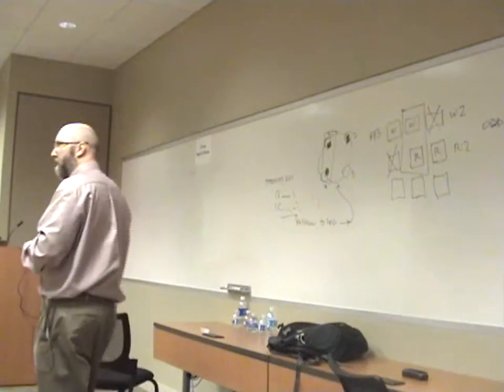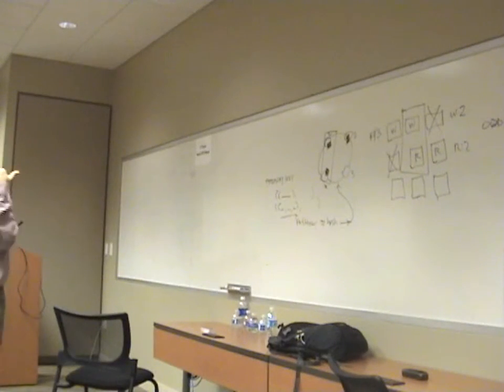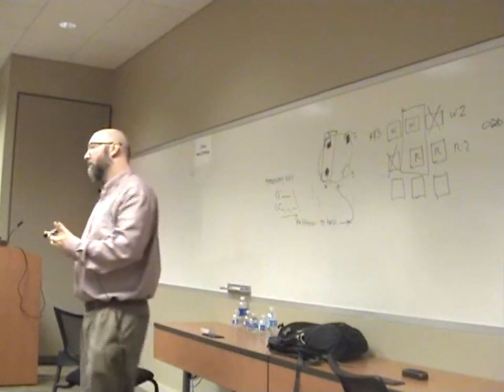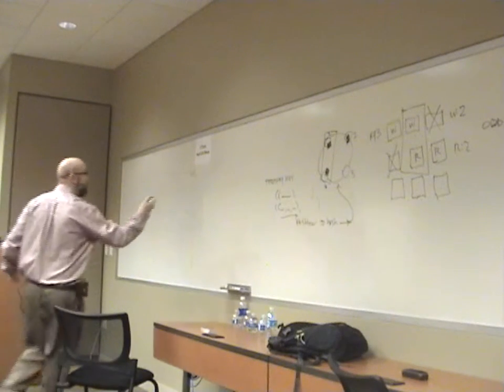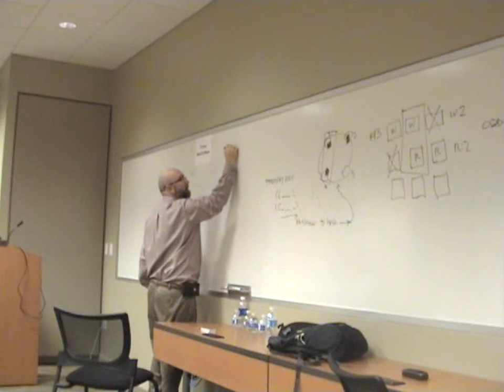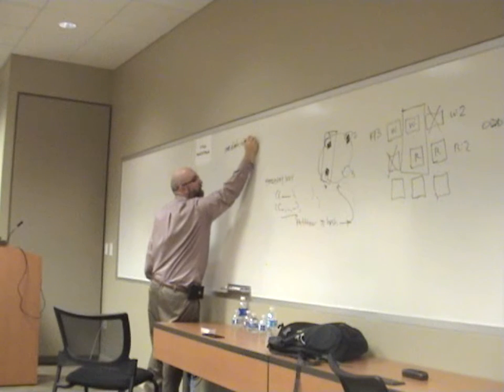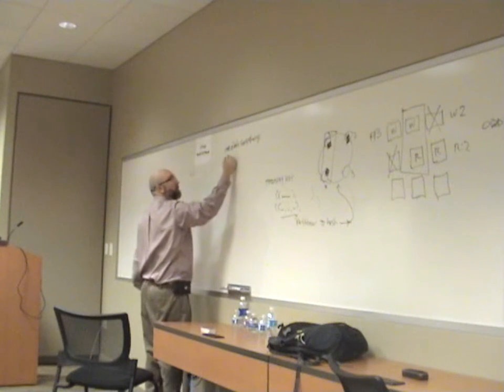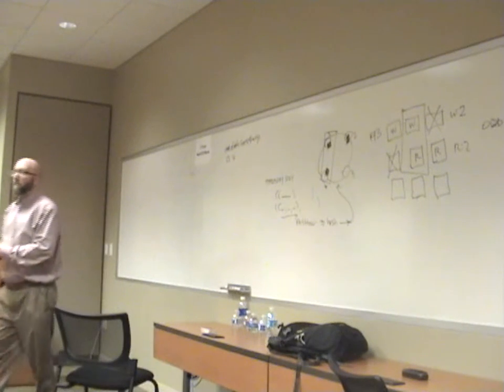Discussion on Cassandra with Jonathan Shook from DataStax Part 1